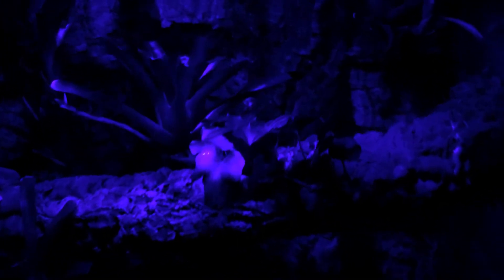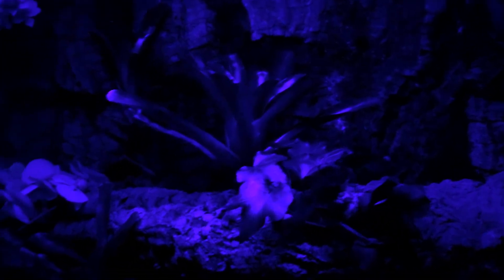70-Gallon Trifecta in the Moonlight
While from 10am to 10pm my tanks are well lit with CREE LEDs, at night I perfect something close to moonlight using a standard blue strip of LEDs in order to still enjoy the tanks in the dark.